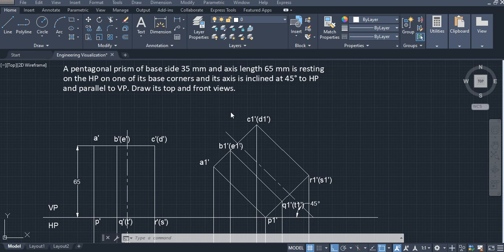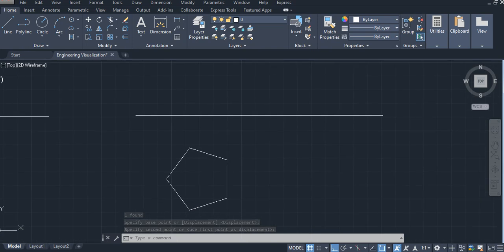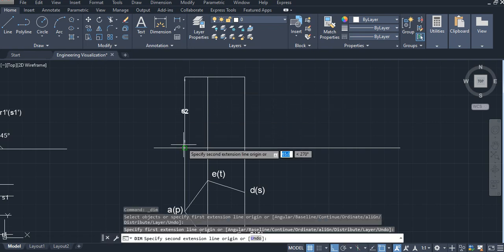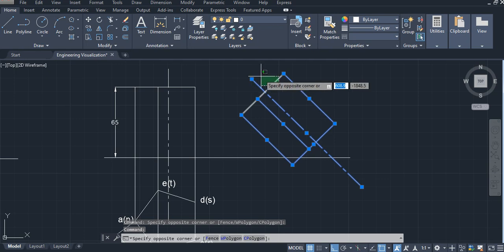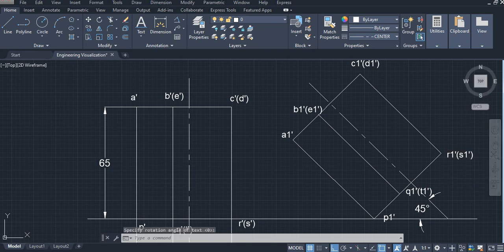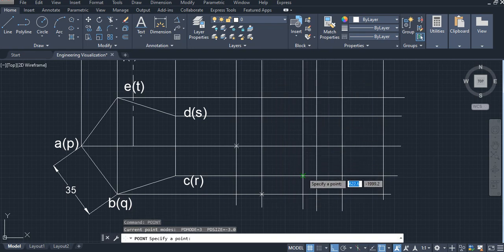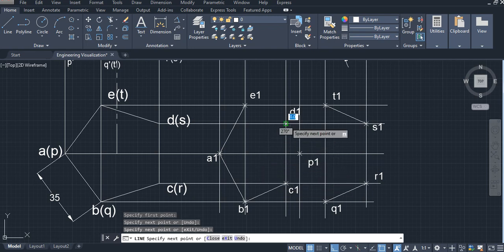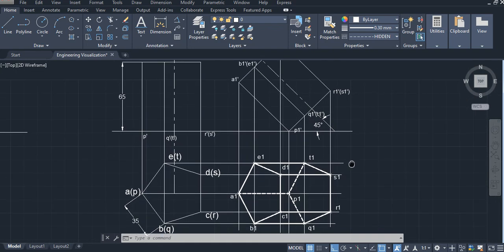Projection of solids - Pentagonal Prism - Axis inclined to HP / VP using AutoCAD Software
A pentagonal prism of base side 35 mm and axis length 65 mm is resting on the HP on one of its base corners and its axis is inclined at 45° to HP and parallel to VP. Draw its top and front views.